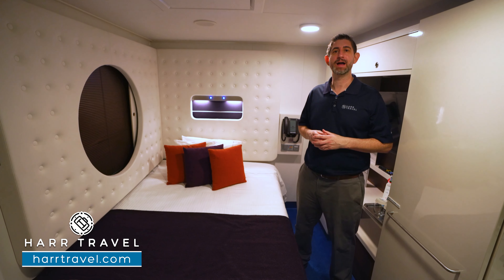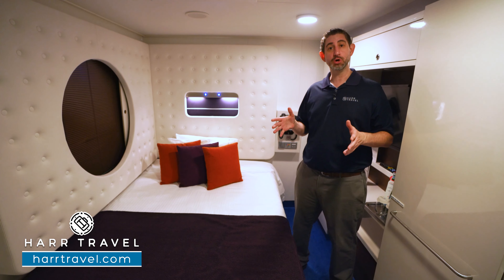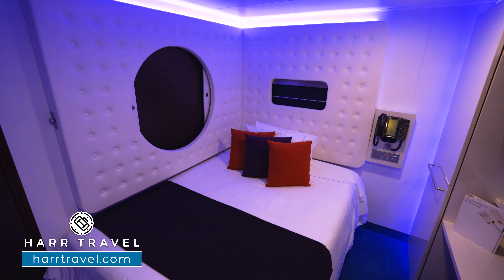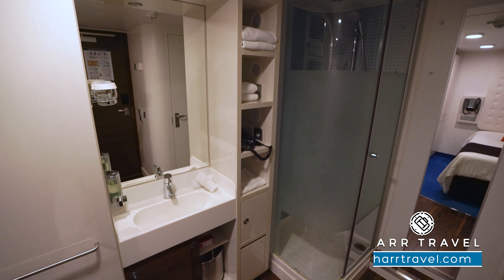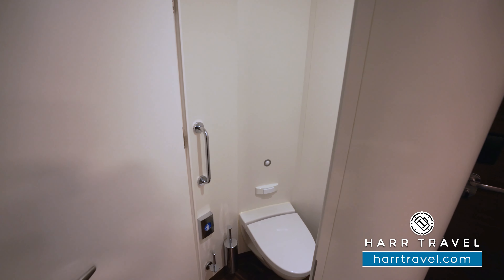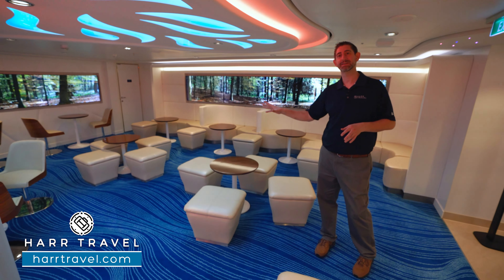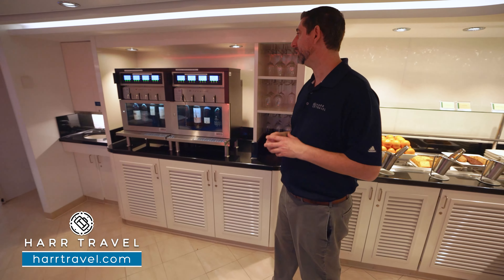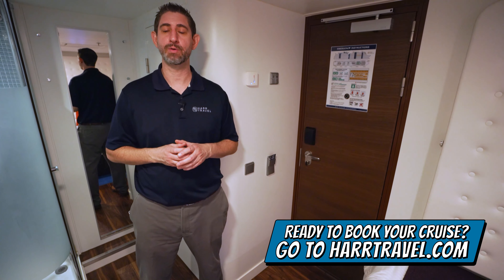Norwegian Escape | Studio Interior Full Tour & Review 4K | NCL Cruises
Join Danny as he tours a Studio Stateroom aboard the Norwegian Escape. NCL is the leader in solo cruising, and the studio complex takes that to the next level. Your private keycard entry are features all of the studio staterooms as well as a studio lounge to mingle with fellow solo cruisers or just grab complimentary refreshments, your choice.

Category T1
Studio Stateroom
Cabin Size: 100 sq ft
Occupancy: Sleeps 1 guest

Private keycard access complex comprised of staterooms specifically designed and priced for the solo traveler. Featuring 1 convertible lower bed, a one-way window to the corridor, and separate areas for your bathroom, sink and shower, in 100 square feet of living space. Includes access to the private Studio Lounge. Plus, some Studios can connect to each other so you can stay close yet still enjoy your privacy. No single supplement required.

NCL ESCAPE
Get ready to sail one of the most exciting ships on the seas! Norwegian Escape is ready to whisk you away to the Bahamas, The Caribbean, Canada & New England, and Bermuda. Indulging in every whim is what unforgettable vacations are made of. Get ready to chase sunsets on The Waterfront. Sip on some of Napa's best blends at The cellars, A Michael Mondavi Family Wine Bar. Or try our unique specialty cocktails, hand-crafted by Bar Lab. Be dazzled by Broadway hits like After Midnight.

Broadway Entertainment
Every night will be music to your ears with the entertainment on board Norwegian Escape. And when you want to hear something just a little bit different, the laughs bursting out of Headliners Comedy Club will surely do the trick. With the entertainment on board, Norwegian Escape is hitting all the right notes.

More than 25 Dining Experiences
Dine like nowhere else at sea with all of the freedom and flexibility of Freestyle Dining. Travel somewhere new with familiar favorites and unique additions from around the globe at Food Republic. Or indulge in premium cuts with a side of delicious Parmesan dusted truffle fries at our American steakhouse, Cagney's. Whatever you’re in the mood for, we have something for everyone.

The Waterfront
Connect with the sea on The Waterfront, our quarter-mile oceanfront promenade. Discover a new restaurant or bar each day and night! Pull up a stool at The Cellars Wine bar, offering the ultimate wine experience. Dine oceanside at La Cucina and enjoy delicious lobster fettuccine. Or simply bask in the ocean air and watch the sunset with your friends.

Escape Activities
From top to bottom and from bow to stern, Norwegian Escape has enough onboard activities to fill every minute of your cruise. Think you’re brave? Splash around at Aqua Park with Free Fall - the fastest waterslides at sea. Or visit our multi-level Sports Complex and walk The Plank, which extends 8 feet over the side of the ship. Wanna get lucky? Bet it all at our award-winning Casinos at Sea®. With so much excitement, you’ll have to come back for more.

Complimentary Dining
Serving a wide variety of culinary delights to please every palate, our complimentary dining options include three main dining rooms, a help-yourself buffet and a variety of casual cafés, grills and on-the-go choices. Plus, our Main Dining Rooms offer a menu that changes daily, Chef's Signature Dishes and carefully selected wine recommendations, guaranteeing a different culinary adventure with every visit.

Specialty Dining
Enjoy a night of gastronomic proportions at one of our many specialty restaurants. Find your inner foodie at Bayamo by Ocean Blue, featuring delicious seafood eats. Bring a hearty appetite to our Brazilian steakhouse, Moderno Churrascaria. And see shrimp fly at Teppanyaki. Whether you’re dining inside or oceanside on The Waterfront, our specialty restaurants feature the tastes you’ll crave.